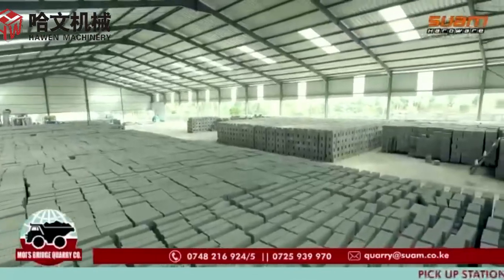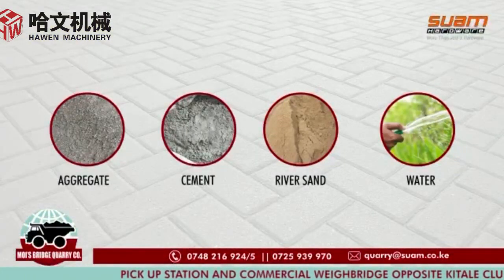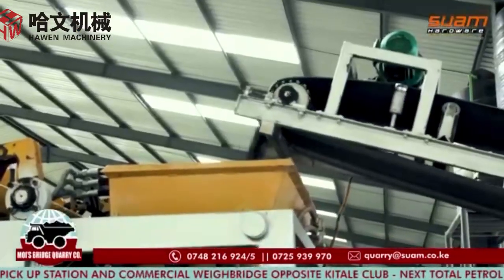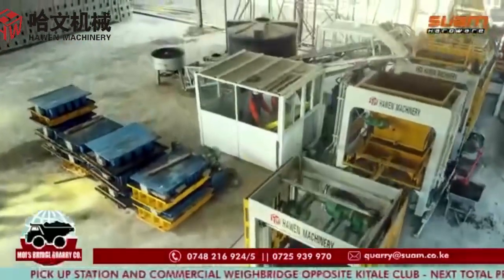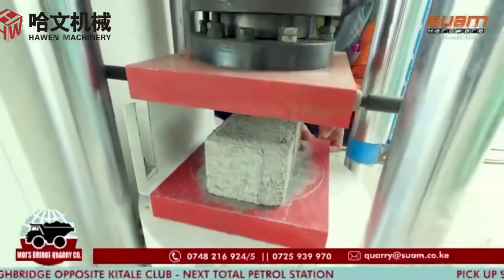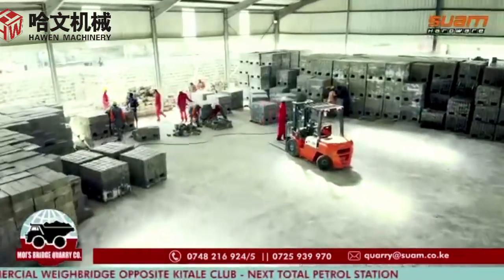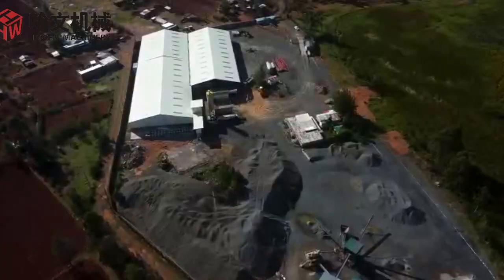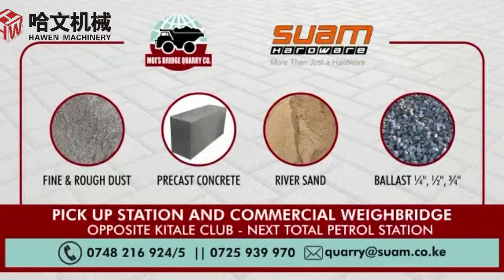Hawen QT10-15 block making plant in Kenya,East Africa@hawenmachinery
Project Location of Hawen QT10-15 block making plant in Kenya: Moi’s Bridge,Kenya

HAWEN QT10-15 Automatic block making machine is one of the most popular Automatic block making machine in the market. It is a multifunctional block making machine,allows to make the hollow block,stock brick and maxie brick,interlocking paving stone,curb stone by changing the mould only.

Pallet size of machine: 1100x950mm or 1150x950mm

 Capacity for QT10-15:
- Hollow block /Solid block 390x140x190mm:
 14pcs/mould(for pallet size at 1150x950mm), approx.20,000~21,000pcs/8hours;

- Hollow block/Solid block 390x190x190mm:
10pcs/mould,approx.14000~15000pcs/8hours.

- Stock brick 200x100x70mm
52pcs/mould,10000pcs/8hours  per shift

- Maxie brick 290x90x140mm
30pcs/mould,57000pcs/8hours  per shift

- Quad Cabro(Rectangular Paver) 200x100x60mm:
 36pcs/mould,52000pcs/8hours,approx.1000 square meters per shift;
- Interlocking  paver 200x100x60mm:
 36pcs/mould,52000pcs/8hours,approx.1000 square meters per shift;
- Interlocking paver 225x112.5x60mm/80mm:
28pcs/mould,40300pcs/8hours,approx. 1000 square meter per shift ;

The control system of brick making machine is equipped with SIEMENS PLC and SIEMENS Touch Panel,world-famous  brand with quality assured.With  malfunction diagnosis system and remote control function,easy for operation and maintenance.

The Hydraulic system With“YUKEN” brand double proportional valve and directional valves, the flow and pressure of each movement could be adjusted on touch panel,machine running smoothly without impact,through the double vane pump,different actions run simultaneously,greatly improve production efficiency.
Main forming machine equipped with a basic Face-mix device,it can make the double layer paving stone just by changing the mould.